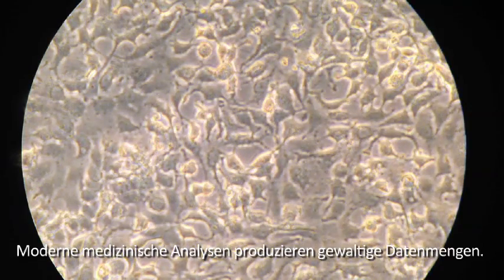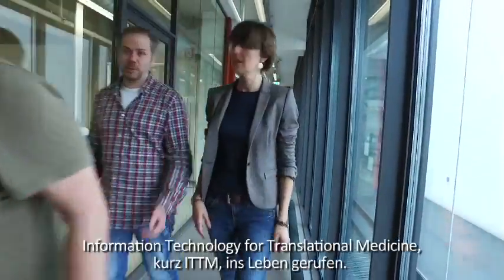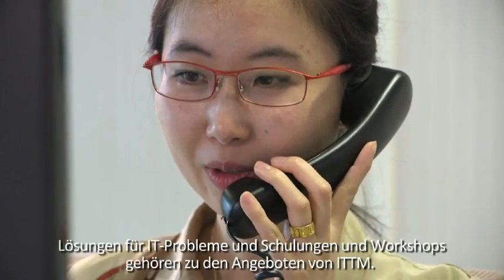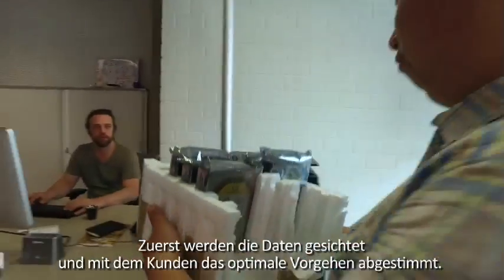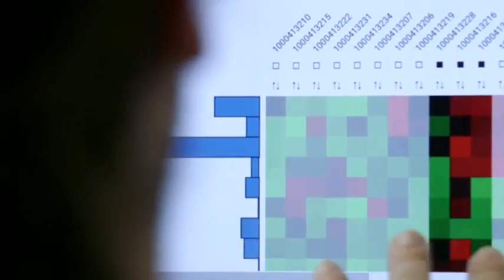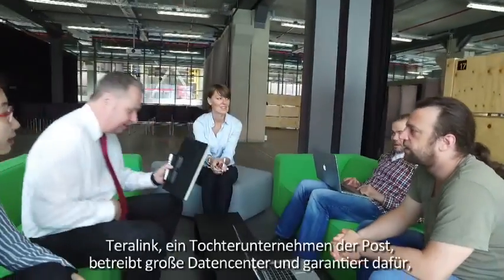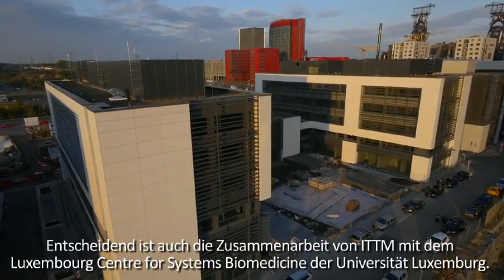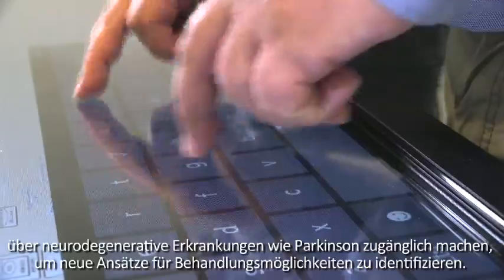Science-based Start-Ups in Luxembourg: ITTM - Information Technology for Translational Medicine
The start-up ITTM is specialised in preparing a vast array of medical data for clearer and easier analysis for pharmaceutical companies, hospitals and research institutes. Other services ITTM provides are data integration and hosting, customized BioIT solutions for complex data, as well as tailored training courses and workshops.